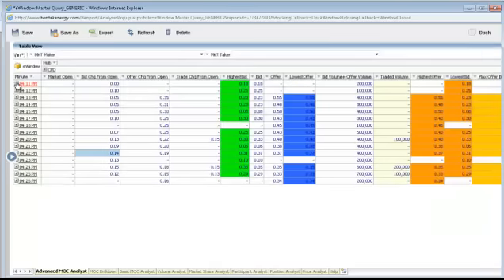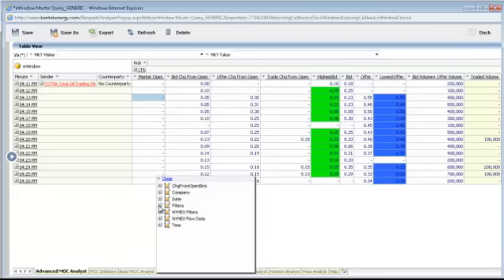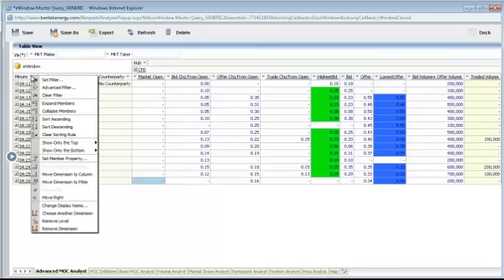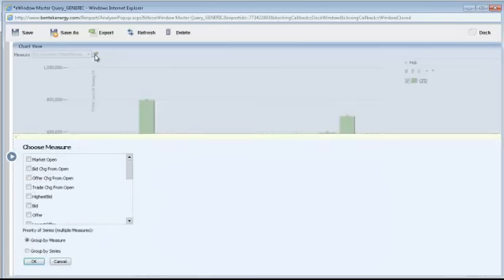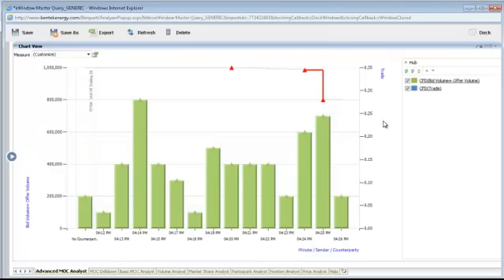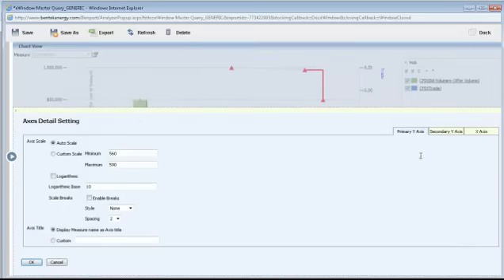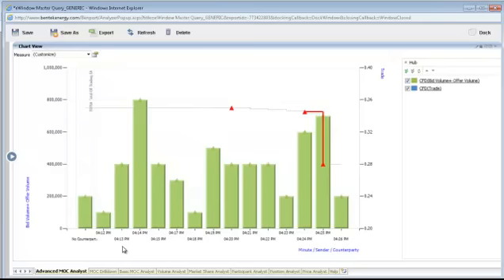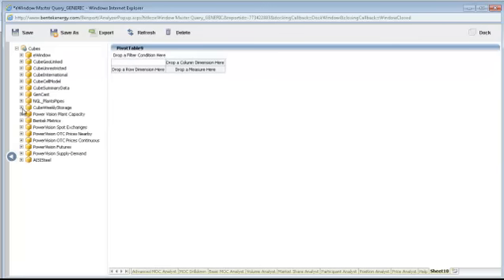Customizing the Interface